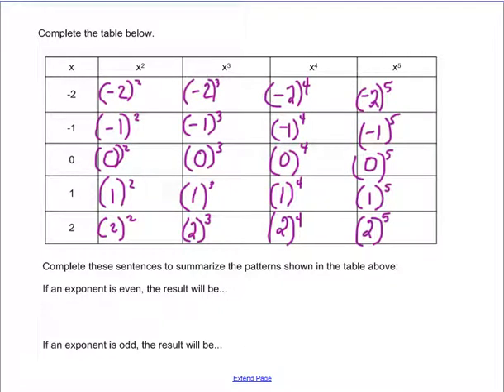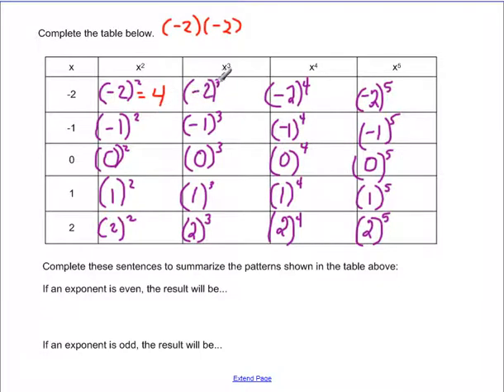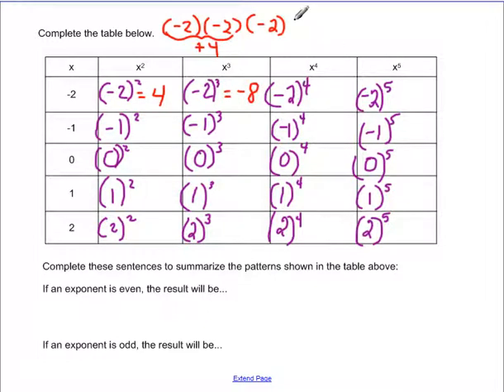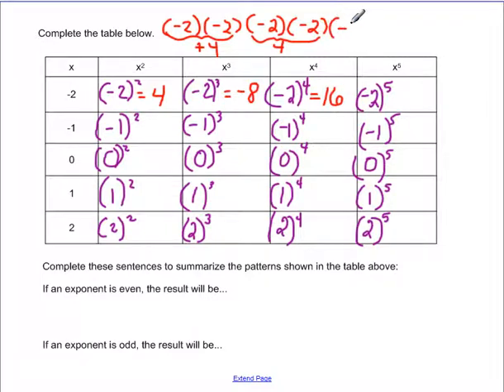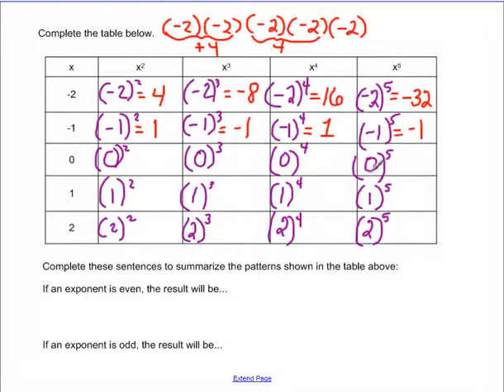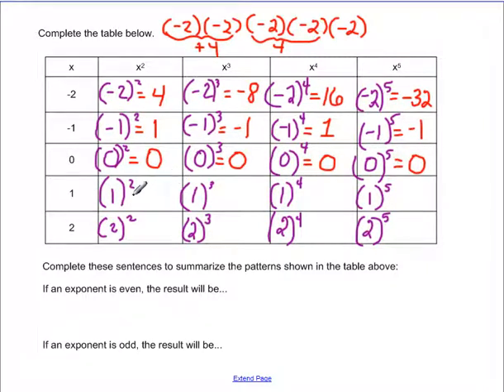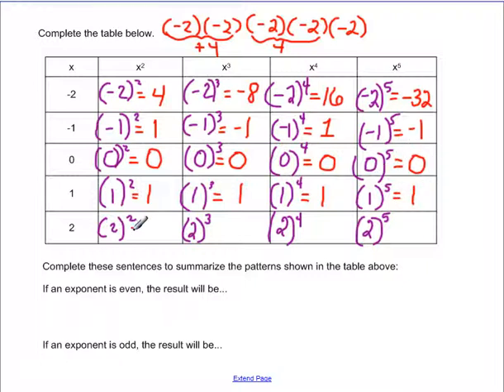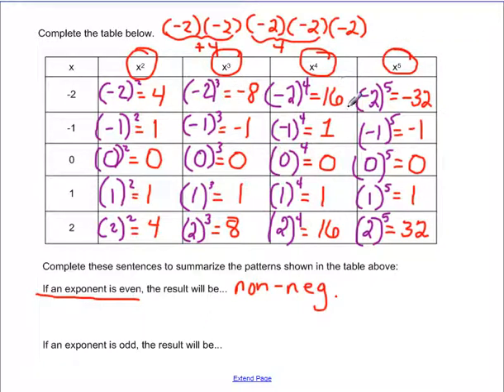Complete table to look for patterns in exponents